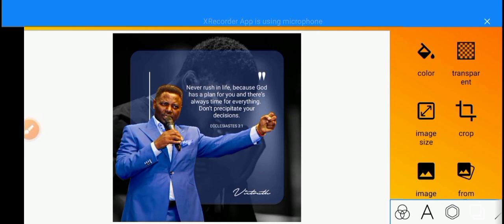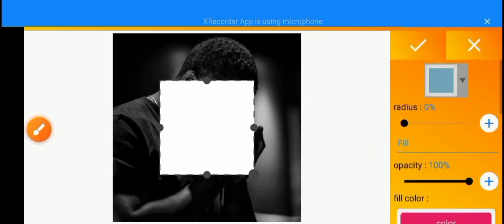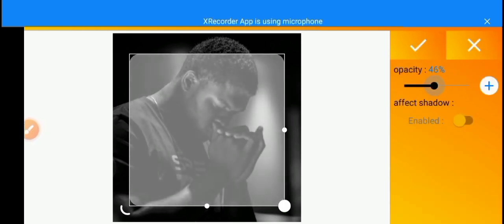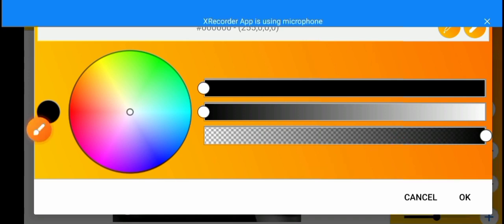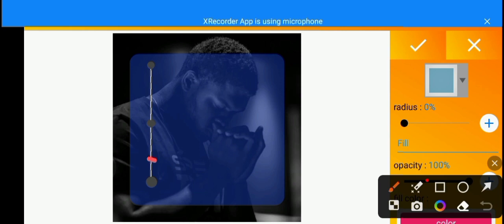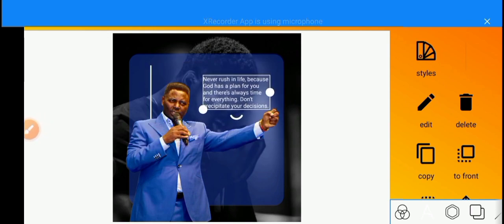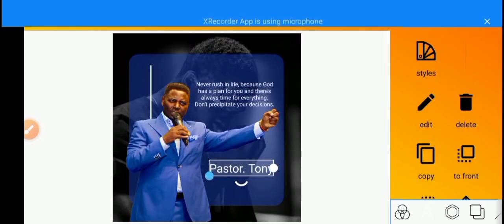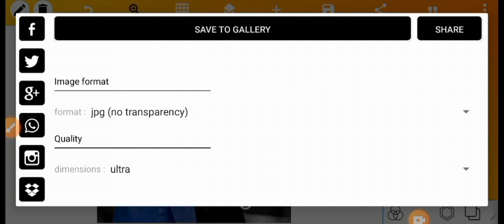CHURCH QUOTE FLYER DESIGN WITH SMARTPHONE PIXELLAB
Hello everyone,

In this video I will show you how to make a simple quote flyer design with smartphone using Pixellab

Pixellab helps to create simple texts and place them above or below your images or stand them in cool photos.

l hope you enjoy this informative tutorial.

If you have any trouble make this design or need any of our services on;

✅Graphic Design

✅Project Management

✅Business Registration

✅Video Editing/Marketing

✅Content Creator

_______Used Material _______

_______Sounds________